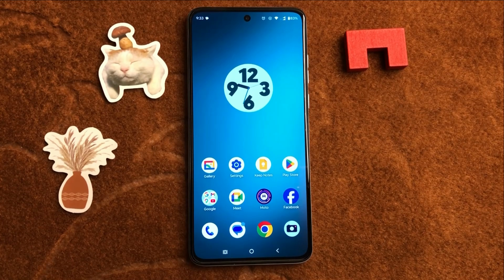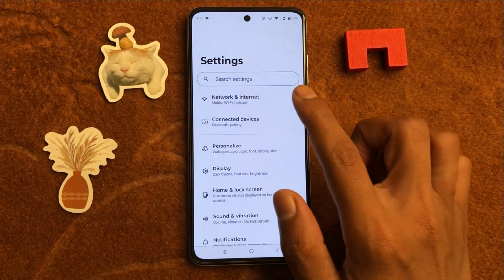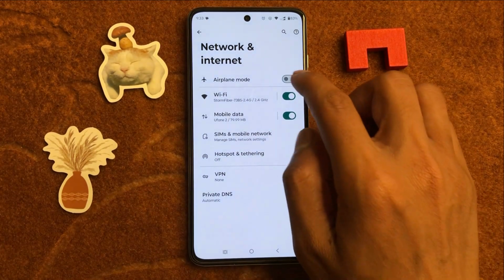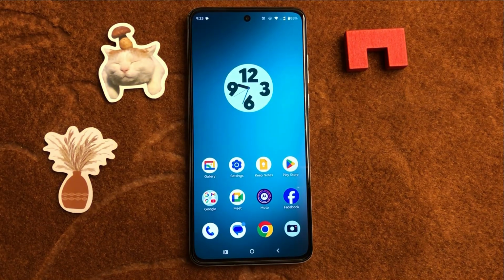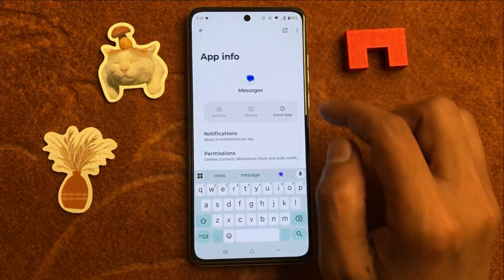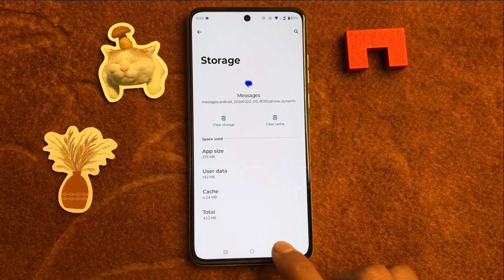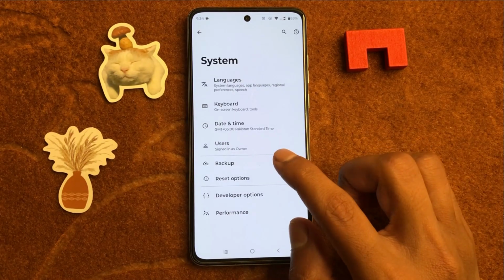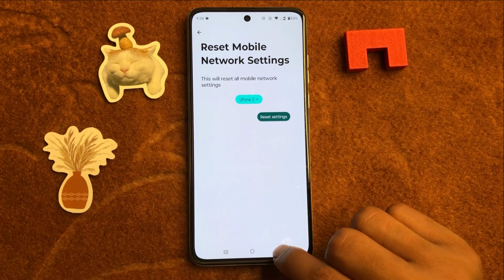How to fix invalid destination adress Motorola Edge 70 (Quick Fix)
How to fix invalid destination adress Motorola Edge 70